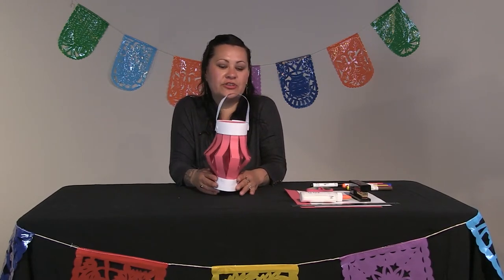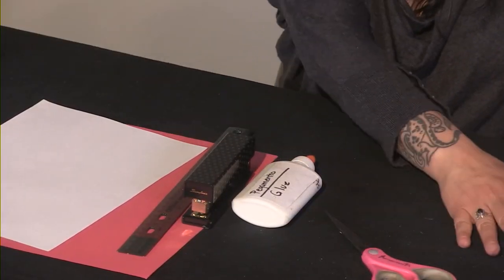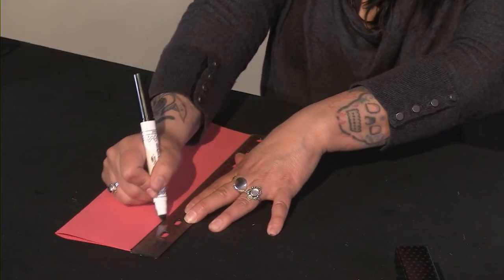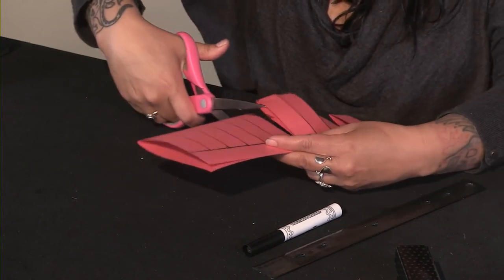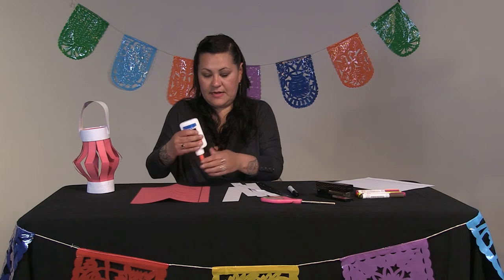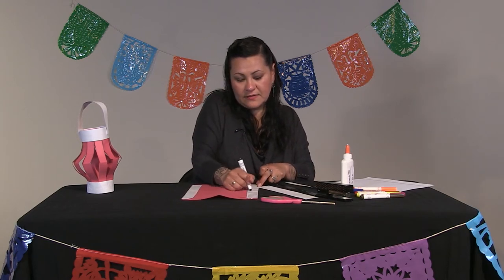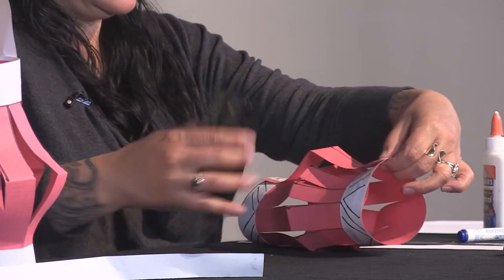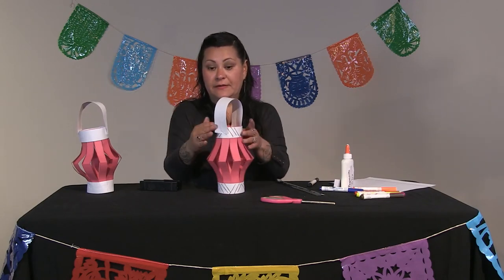Paper Lanterns with Amaranta Sandys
Create a paper lantern and brighten up your world with teaching artist Amaranta Sandys! Materials for this lesson include: paper, glue, scissors, a ruler, and a stapler.  This lesson is great for all ages, particularly youth grades 3-5.